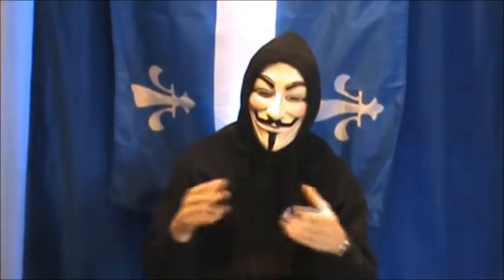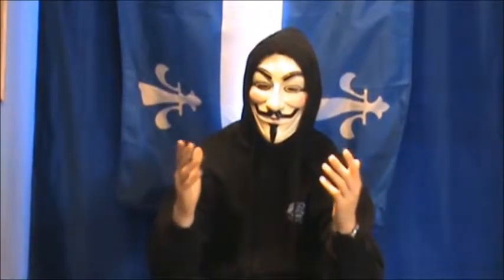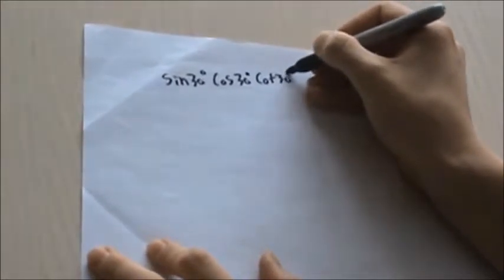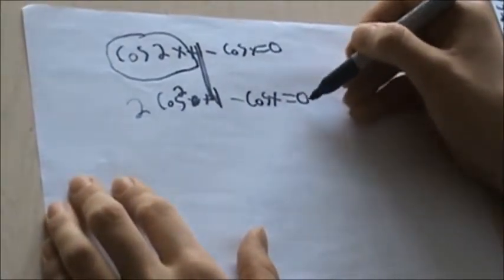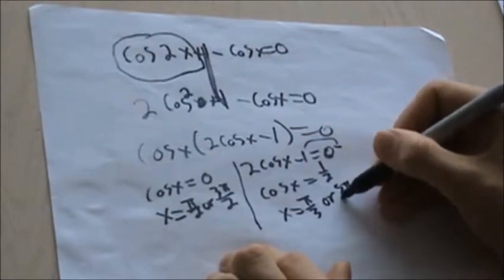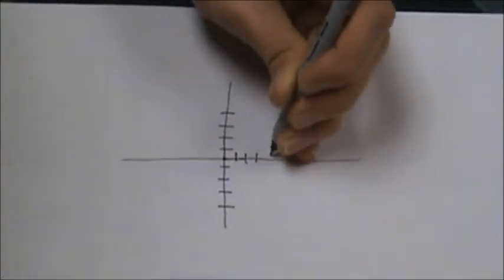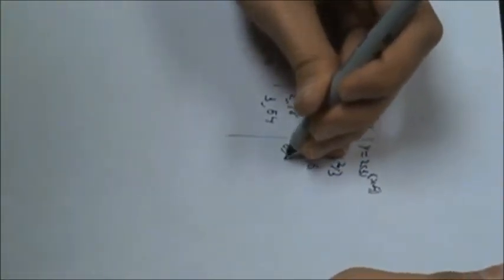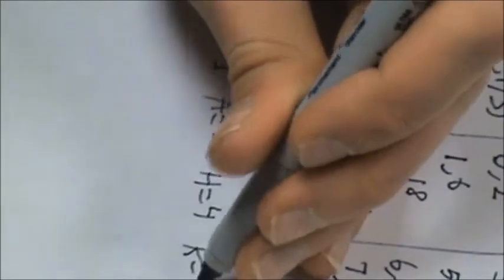Pi is a Dish Best Served Cold pt 5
The part where more stuff happens!